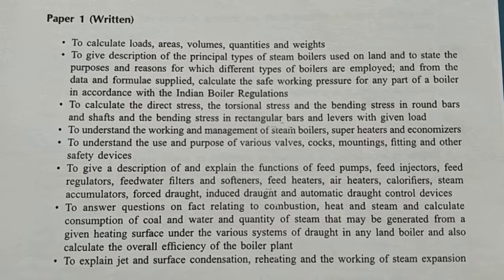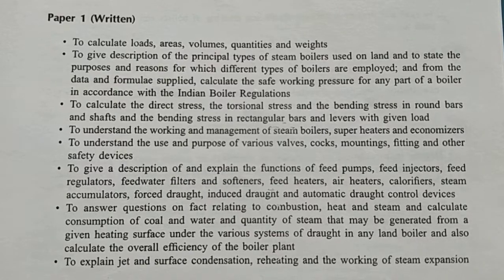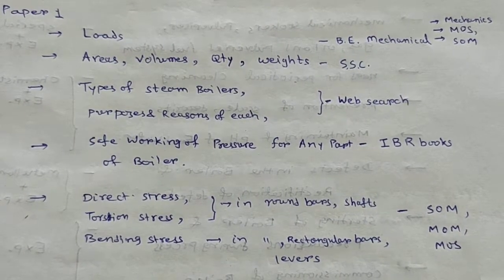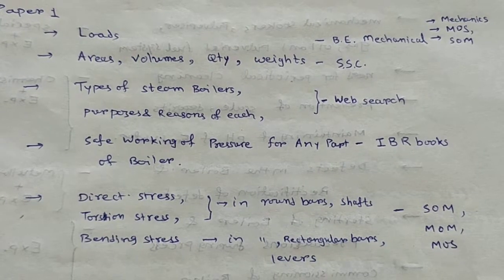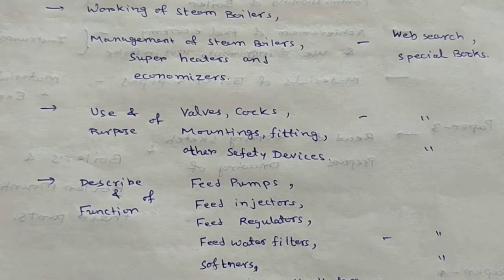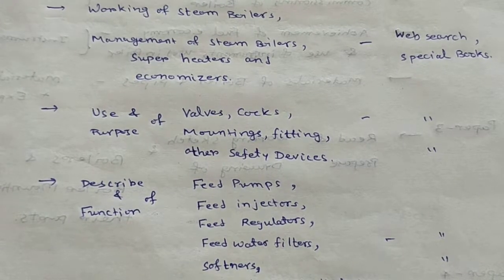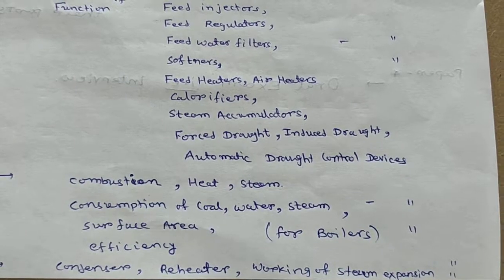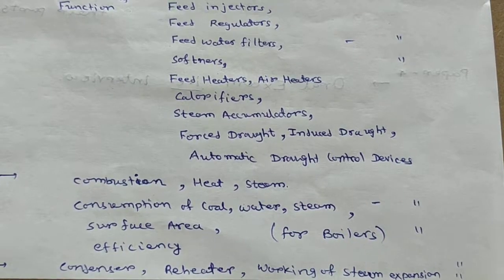BOE examnination syllabus part 1